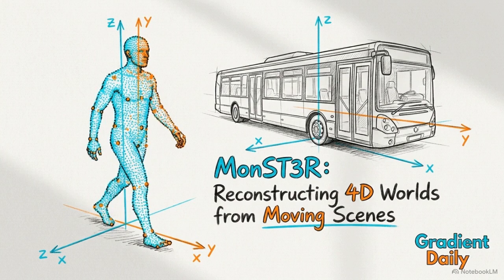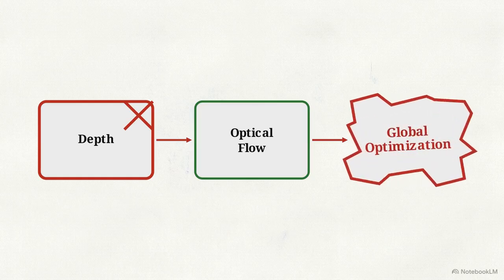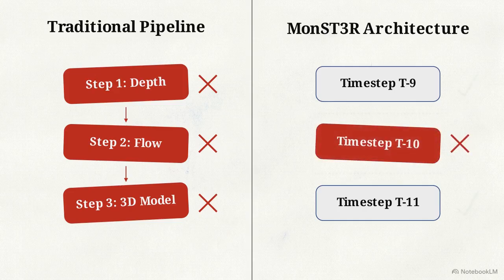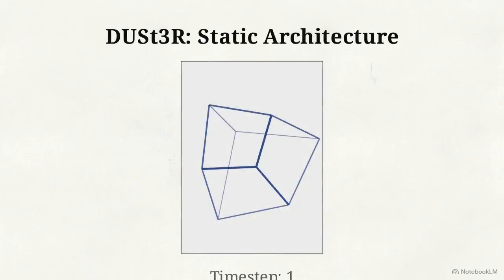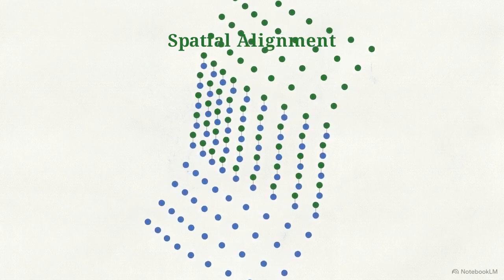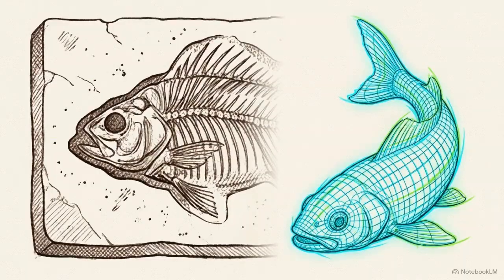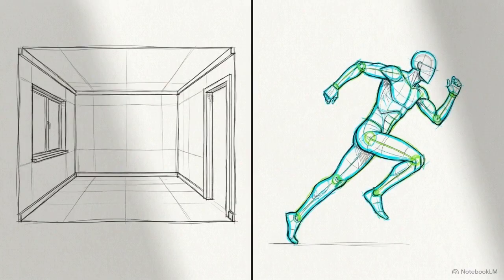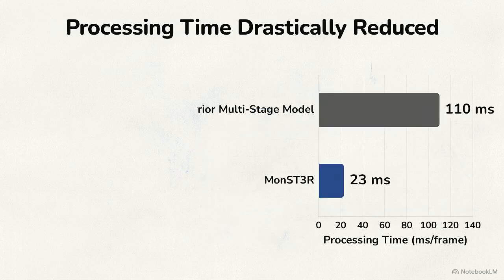MonST3R: Reconstructing 4D Worlds from Moving Scenes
Estimating geometry from moving objects is a complex challenge that typically relies on messy multi-stage systems. By taking a straightforward geometry-first approach, MonST3R adapts static scene mapping to dynamic videos and unlocks incredibly accurate 4D reconstructions.

⏱️ Chapters
0:00 Intro
0:29 Sketch to Reality
1:02 Geometry First Introduction
1:38 From 2D To 3D
2:10 Complex Data Connections
2:38 Reducing Conflicting Information
3:16 Model Hyperparameters
3:42 Static vs Dynamic Depth
4:18 Mathematical Equations Explained
4:44 Drawing Techniques